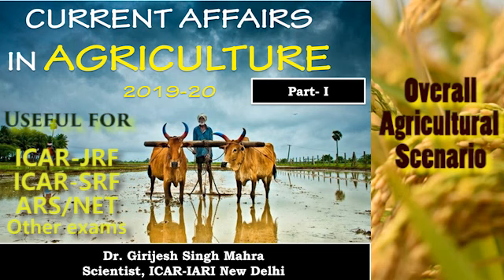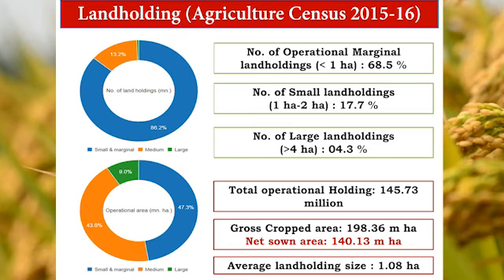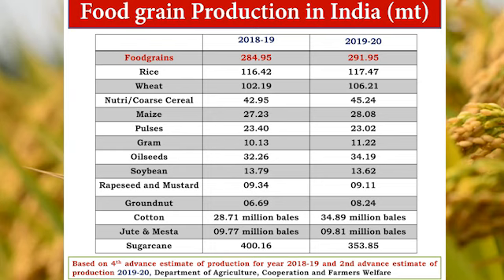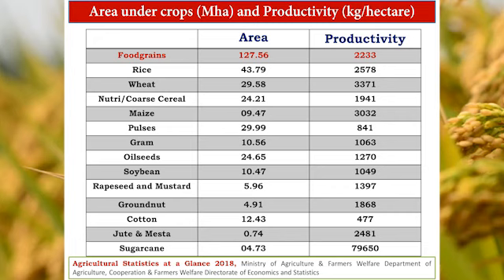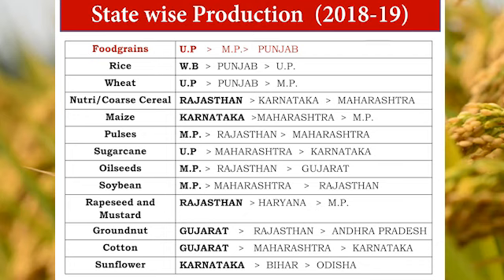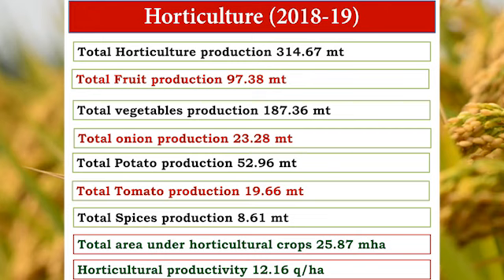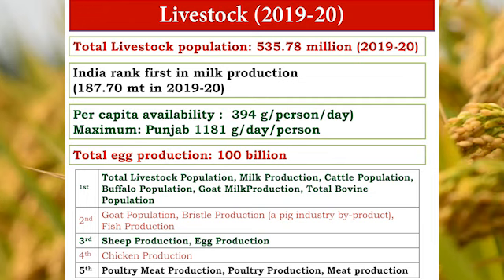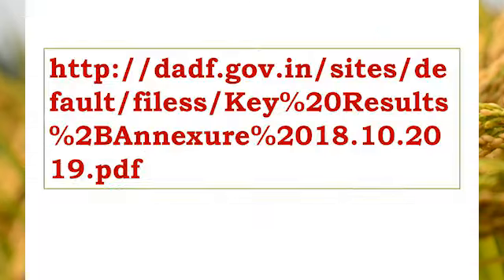Current Affairs in Agriculture 2019-20 PART -I / ICAR-JRF/SRF/ARS/NET /General Agriculture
This video is part I of the series and consists of Current Affairs in Agriculture 2019 20 / with respect to Overall Agricutural Scenario. This is very useful for ICAR-JRF/SRF/ARS/NET /General Agriculture and other competitive exams